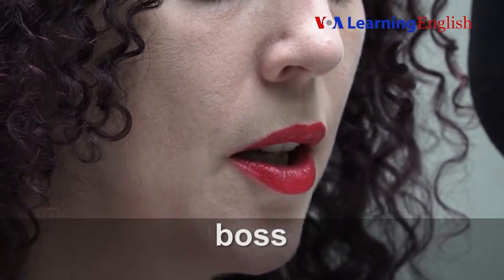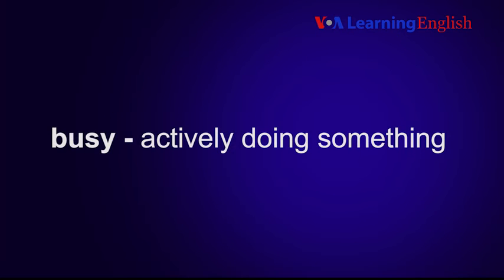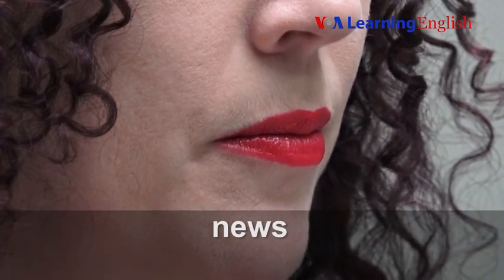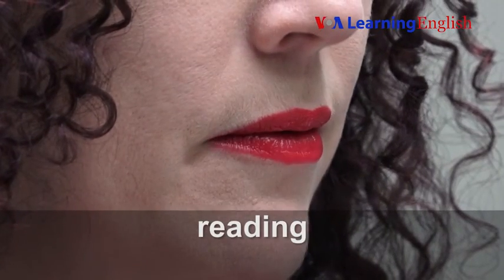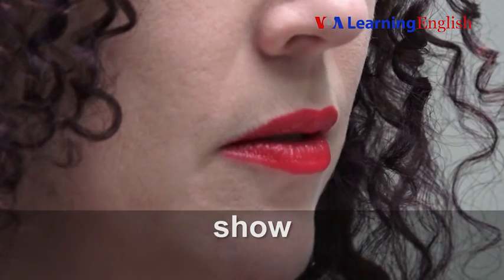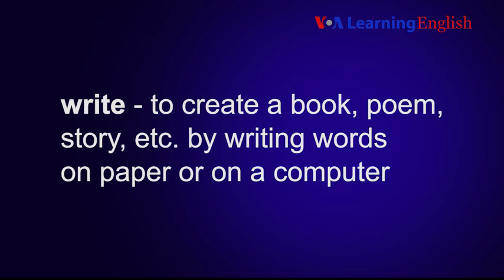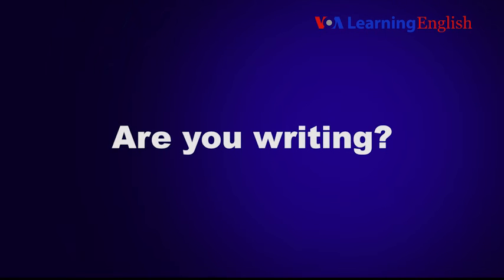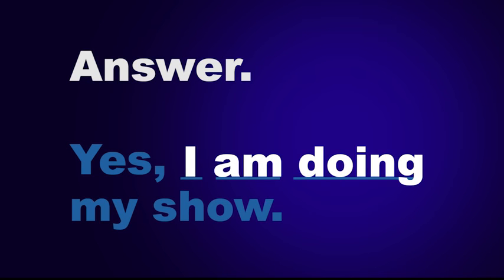Let's Learn English Lesson 7 YouTube